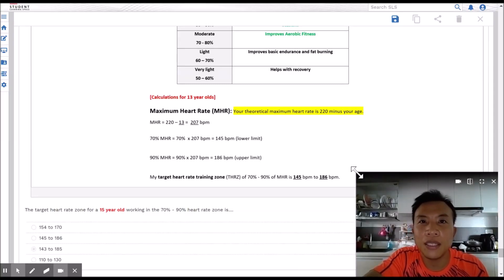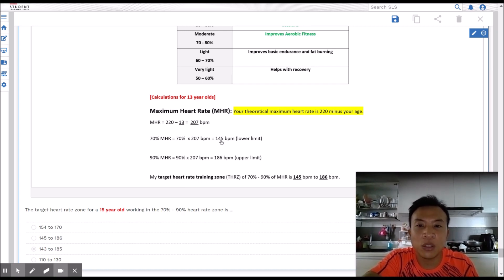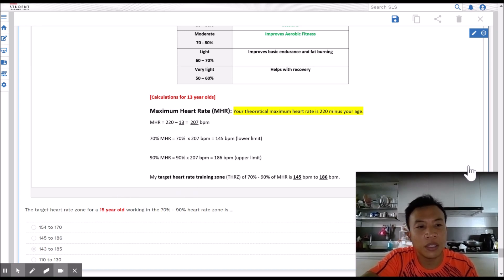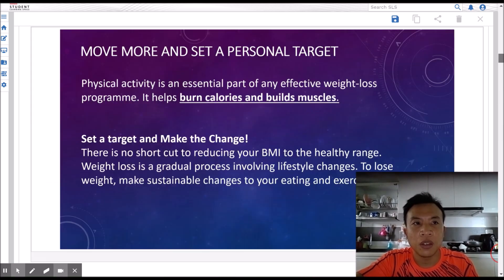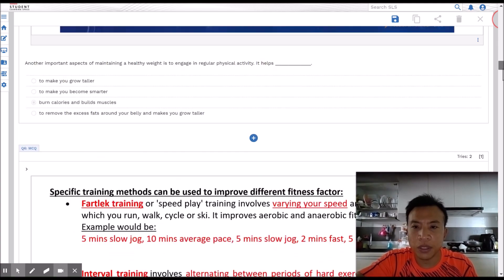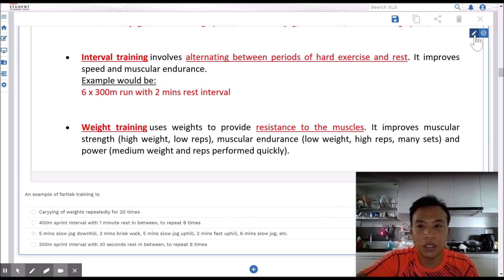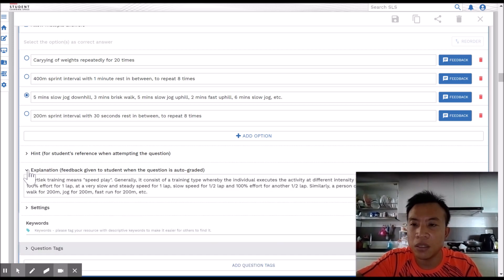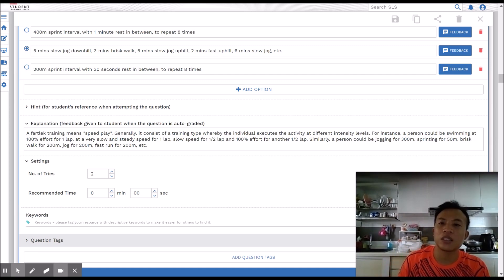Auto-marked quiz with notes and feedback on SLS to faciltate learning